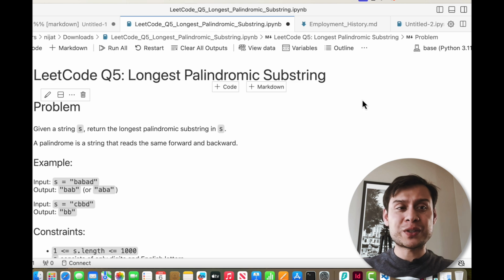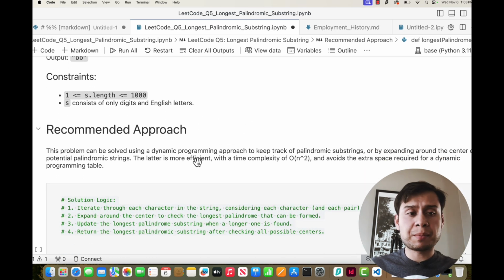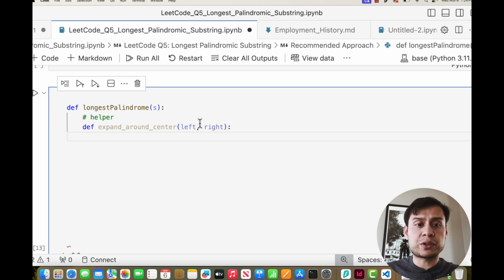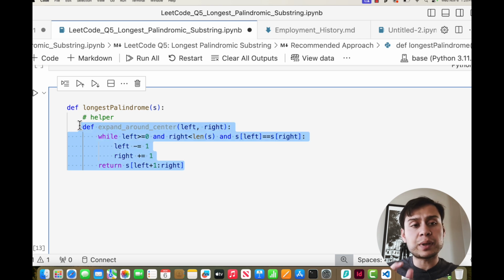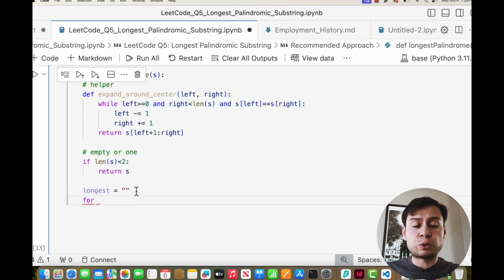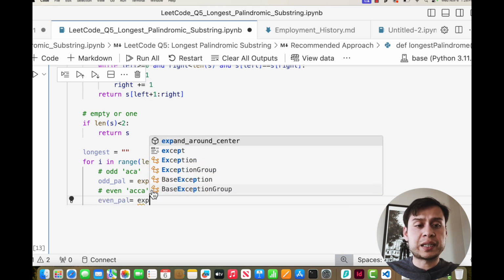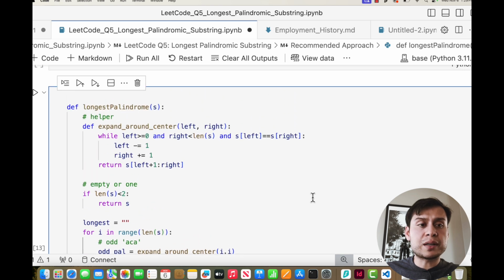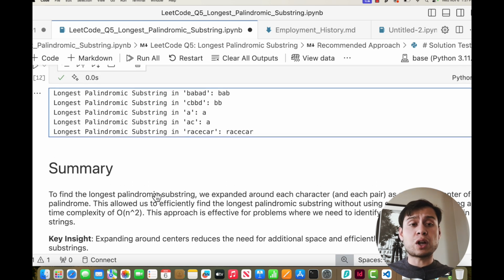LeetCode #5: Longest Palindromic Substring Explained Step-by-Step | BitSize Python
In this video, we'll tackle LeetCode Question 5: Longest Palindromic Substring, focusing on the expand-around-center approach. This efficient and intuitive method identifies palindromic substrings by expanding outwards from each character and character pair. We'll walk through the logic step-by-step, explaining how and why this approach works, and demonstrate its implementation in Python. This tutorial is perfect for anyone looking to enhance their problem-solving skills in Python.